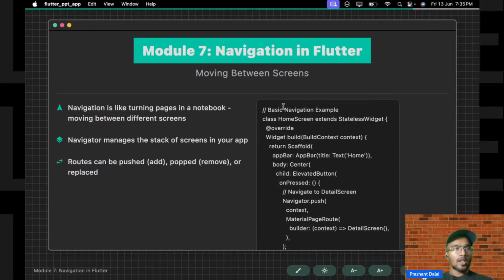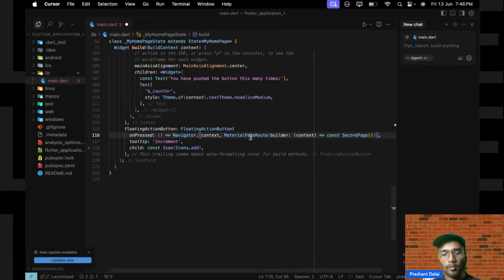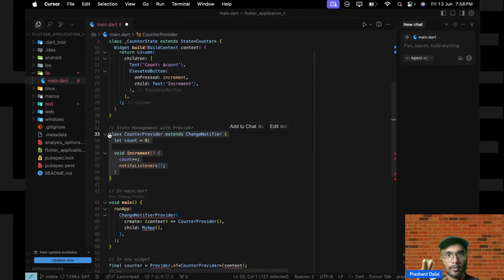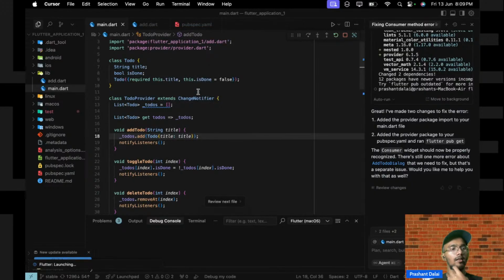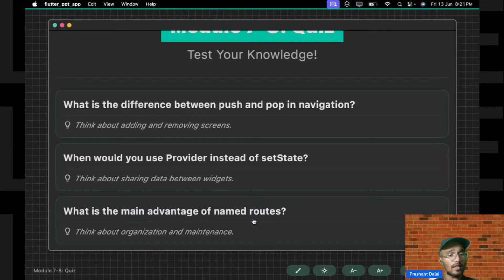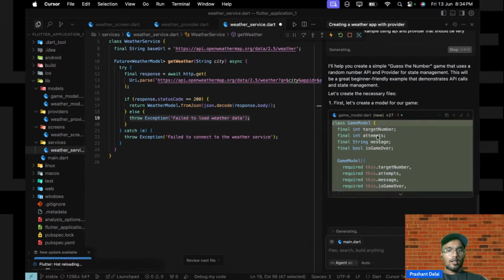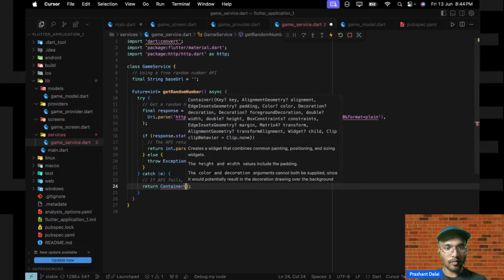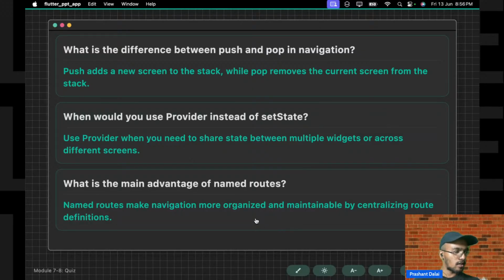Day 3 | Navigation, State Management, and Final Project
Flutter 3 Days Bootcamp in collaboration with the Google Developer Group MAD Mumbai, National Skill Development Corporation, ITM Group of Institutions, and LetsUpgrade🤩

Registration ✍🏼, Attendance ✔️, LU Coins 🪙, Certificate📜 Everything is in one place, Everything is in ONELINK